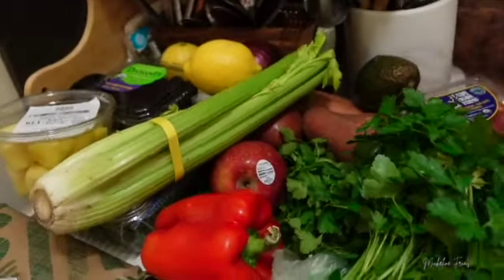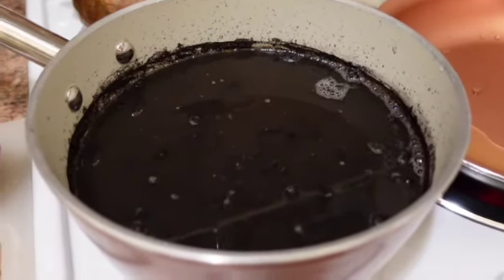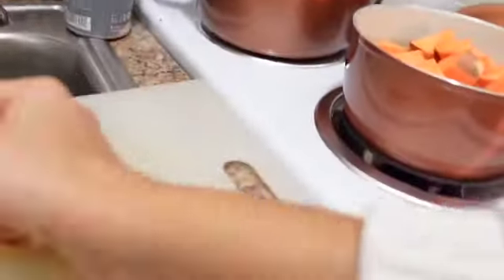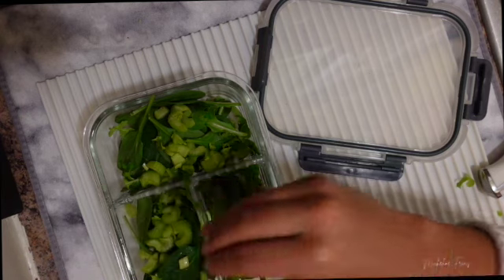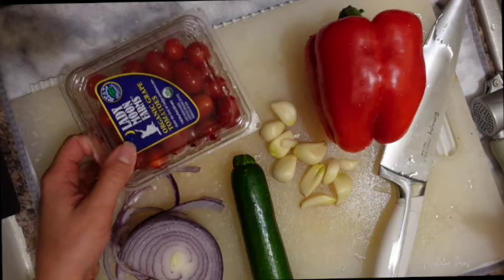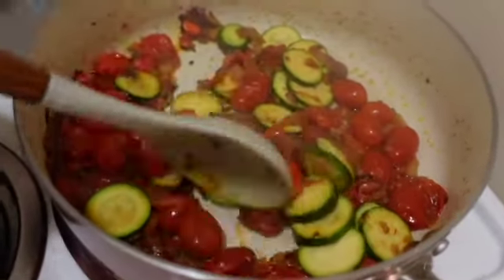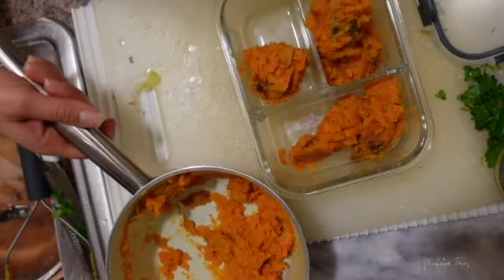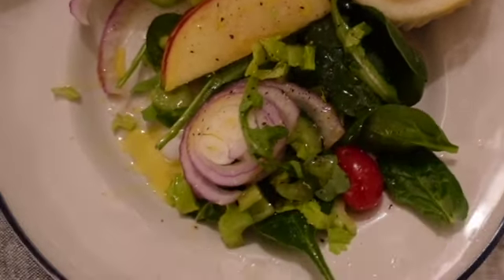HEALTHY LIFESTYLE VLOG 2022 | INSANELY HEALTHY and DELICIOUS MEAL PREP RECIPES 🥗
Hi friends, in this video I share with you an insanely healthy and delicious meal prep recipe, plus healthy eating tips. Weight loss and maintaining a healthy body and mind begin with what you put on your plate, but that doesn't mean it should be boring or without flavor! The principles I share here are guidelines I use to maintain a healthy diet. I hope they will inspire you to be the best version of yourself this year. The featured healthy meal prep recipe includes: FISH SHAKSHUKA, MASHED SWEET POTATOES, BLACK BEANS, and SEASONAL SALAD!

GLASS TUPPERWARE MENTIONED

FILMED WITH
Sony VZ-1

1. Give a one-time gift of your choice
2.